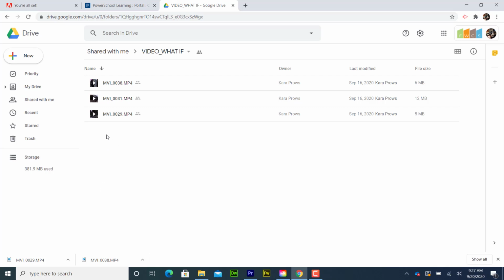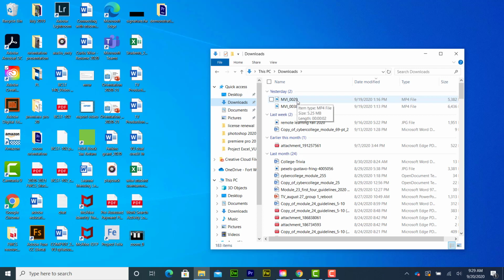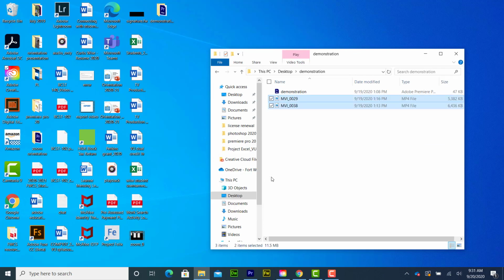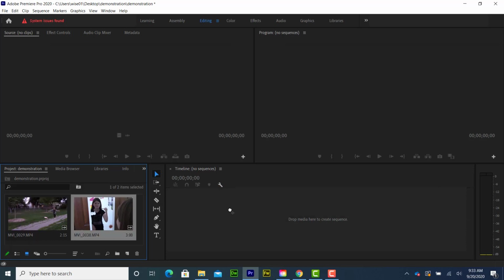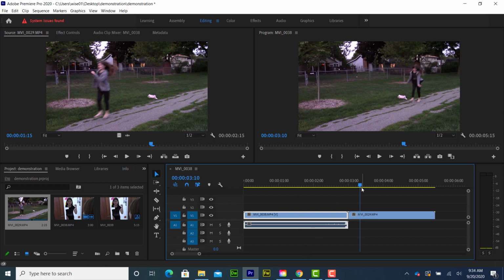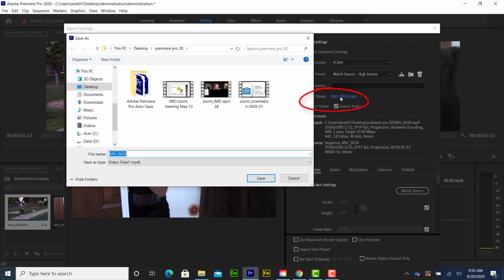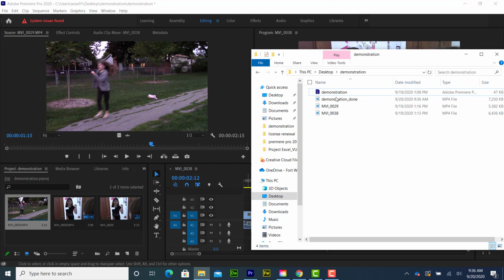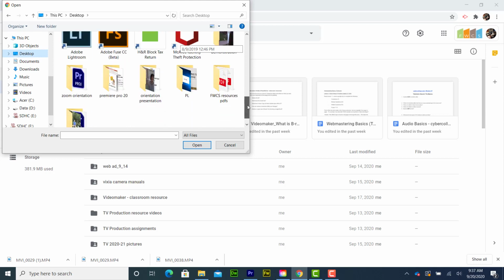Editing Tutorial - Google drive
Video lesson on using Google drive and Premiere Pro to edit and export.